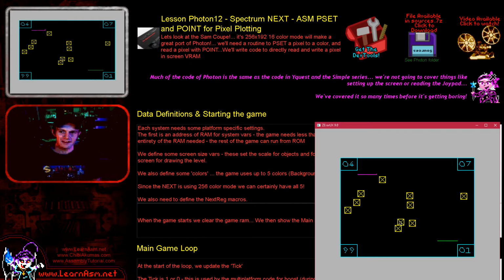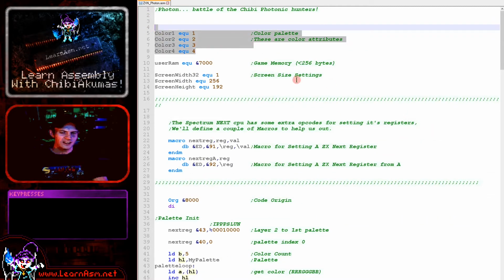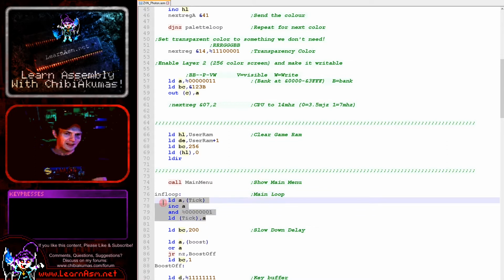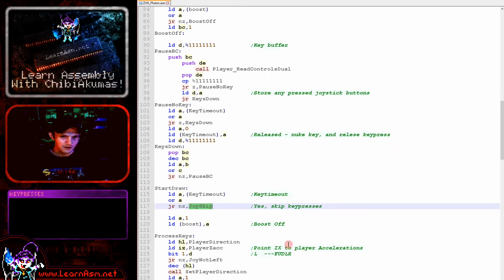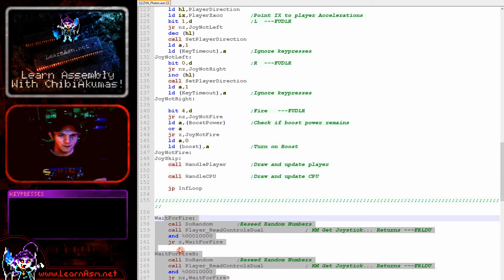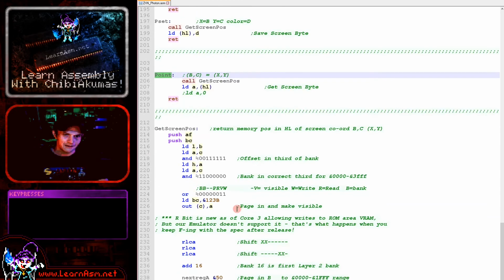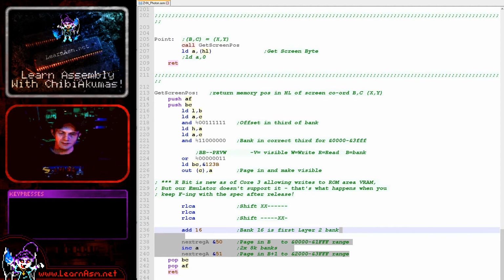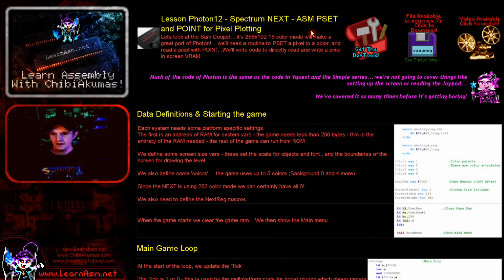Lesson Photon12 - Spectrum NEXT - ASM PSET and POINT for Pixel Plotting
Lets look at the Spectrum Next... it's screen is 256x192, and it uses 1 byte per pixel!
Unfortunately, we'll have to deal with memory mapping